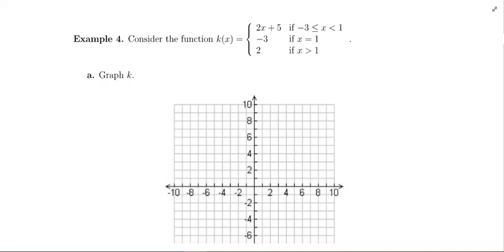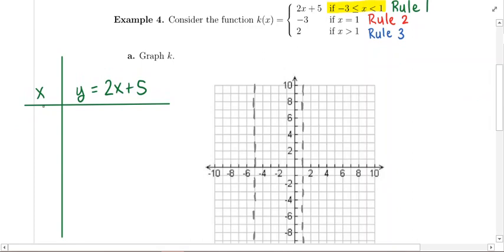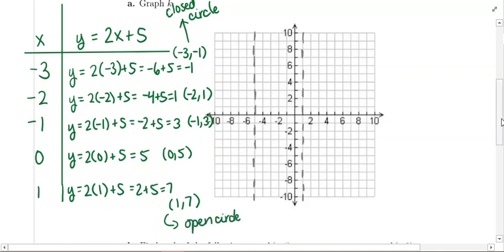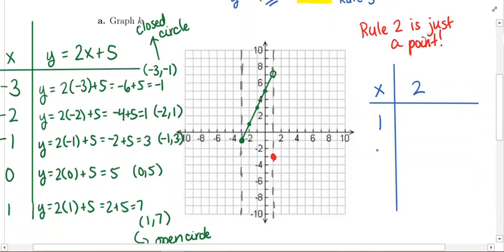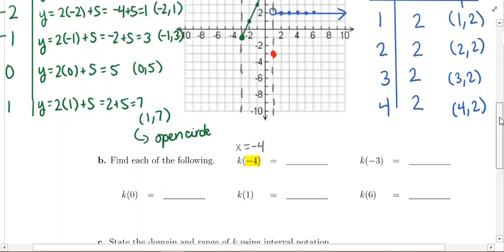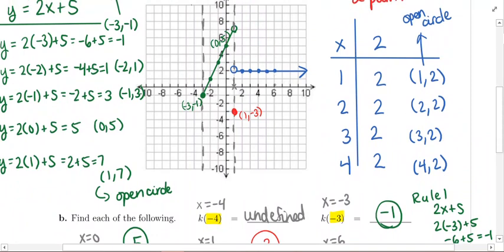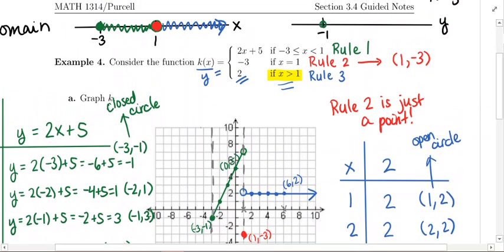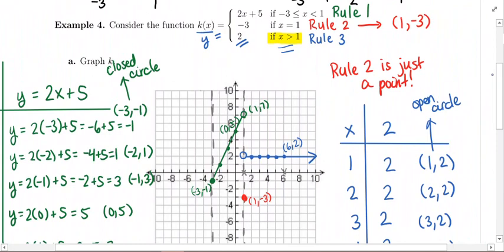3.4 Piecewise-Defined Functions: Example 4